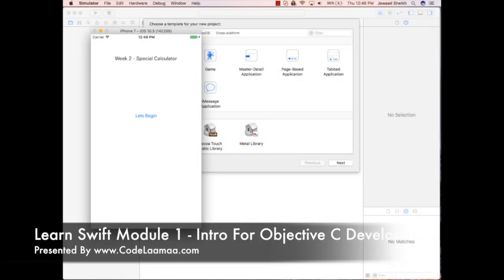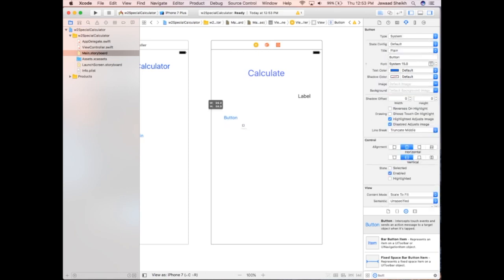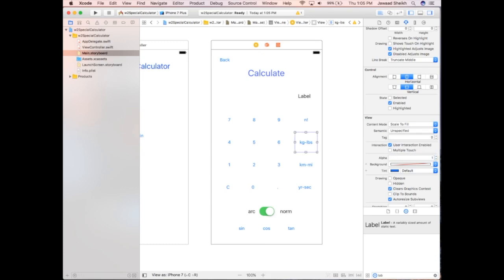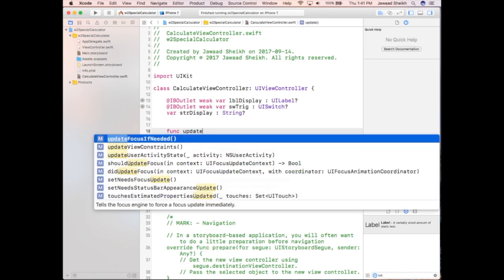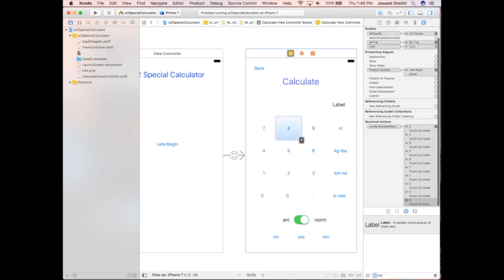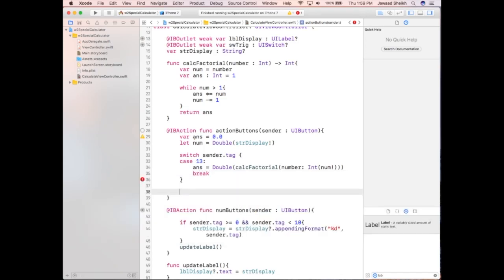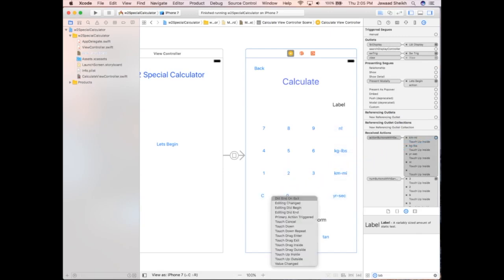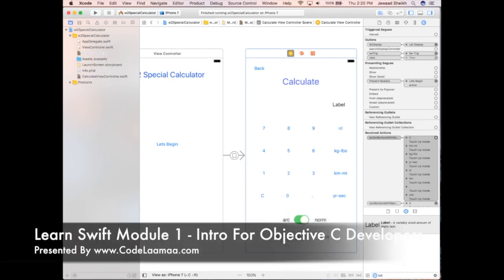Learn Swift for iOS Module 1 - Introduction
In the first of this tutorial series, we are going to build an advanced calculator with the purpose of getting comfortable with Swift 3.  This tutorial is aimed at Objective-C developers looking to make the transition to Swift.